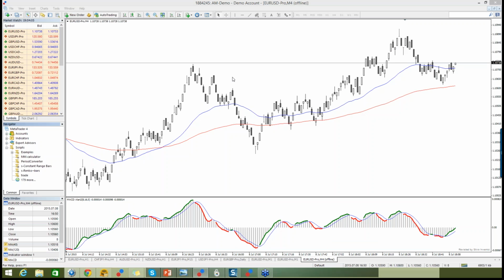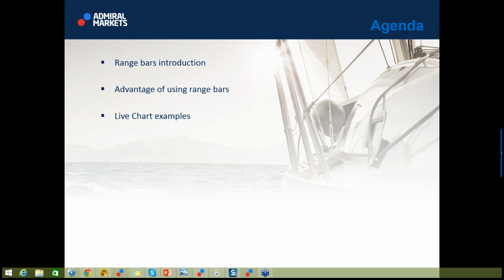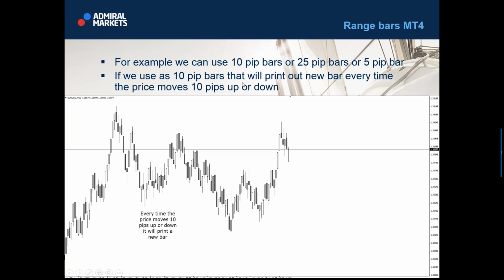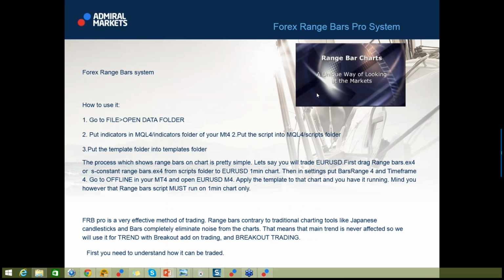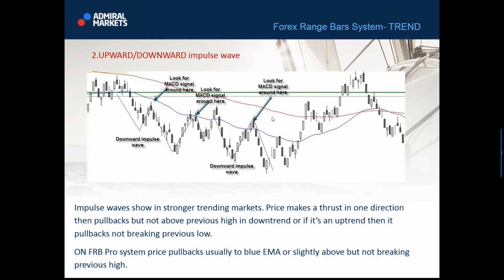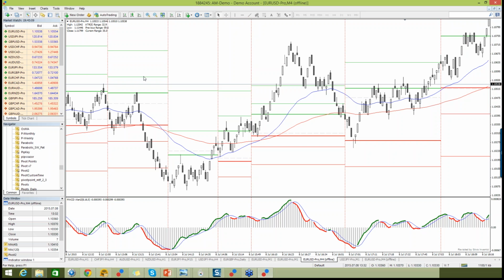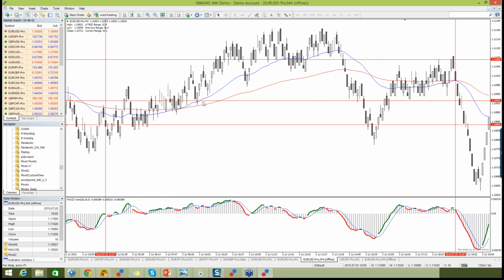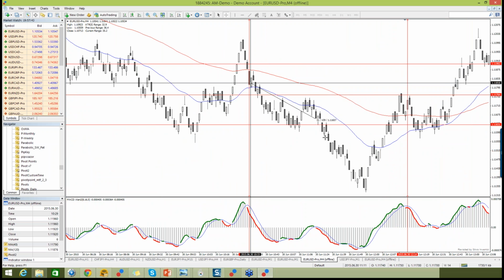Expert Opinion: Forex Range Bar PRO ™ (July 8, 2015)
Clients of Admiral markets have had a special opportunity to trade FRB Pro ™ trading method which was developed by Nenad. This webinar will show additional hints and cues when trading FRB Pro method. It is also suitable for new traders because the method itself is very straightforward and easy to use.